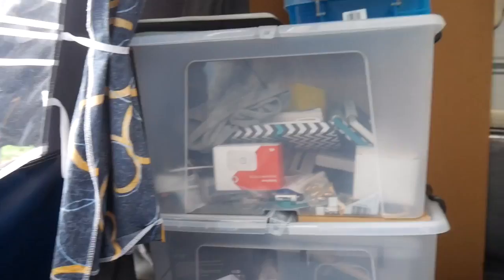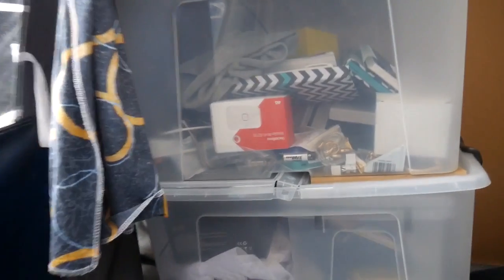Motorhome Layout Clarification - Caravan Life vlog #165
Living full time in a caravan, Steve Wendy and Pippin started travelling around the UK in a Touring Caravan in March 2016.